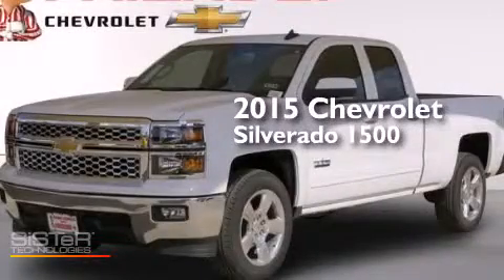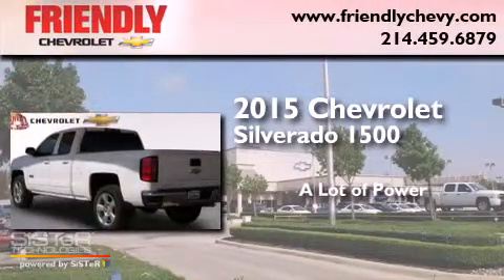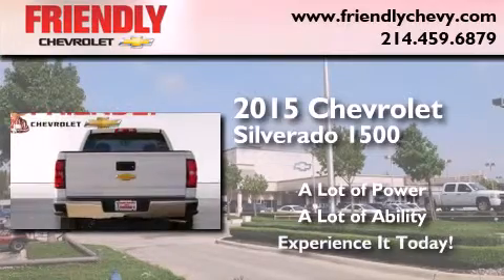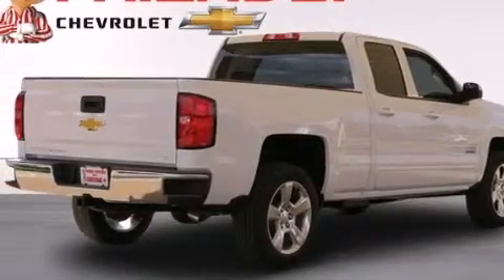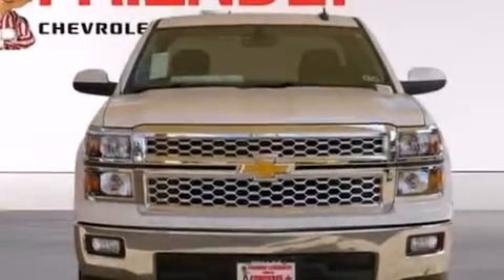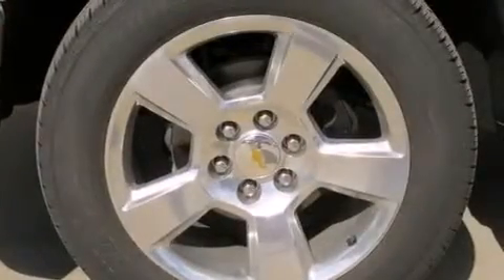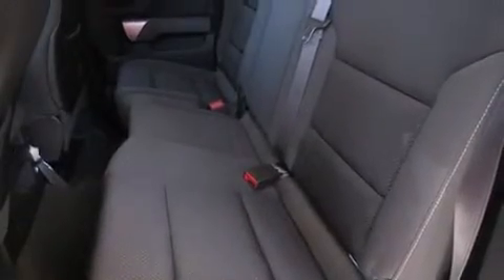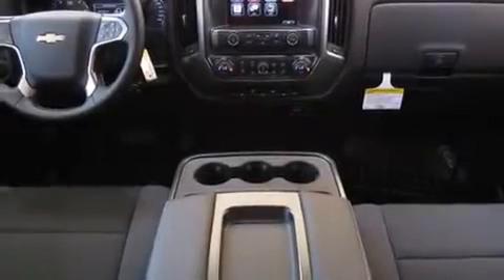2015 Chevrolet Silverado 1500 Ft. Worth TX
Year : 2015
 Make : Chevrolet
 Model : Silverado 1500
 Engine : 5.3L 8-Cyl Engine

 Exterior : White
 Miles : 1

 2015 Chevrolet Silverado 1500 Dallas TX